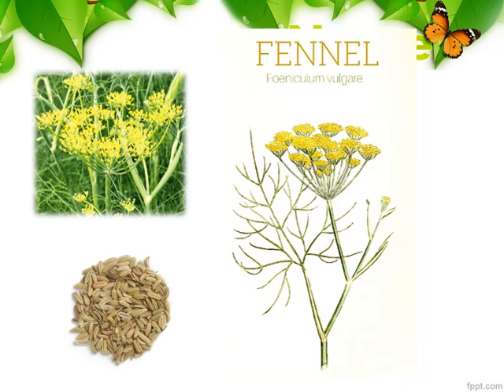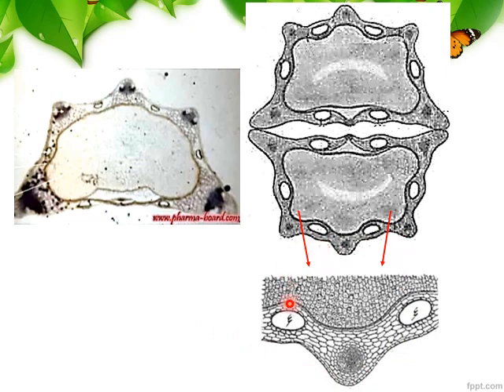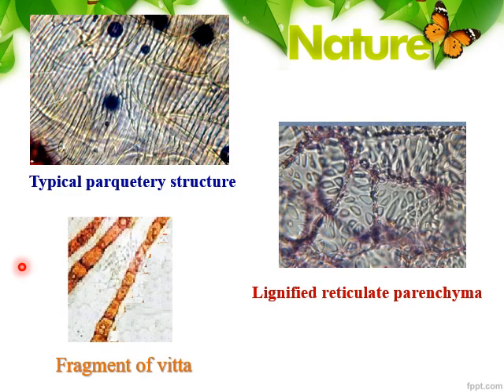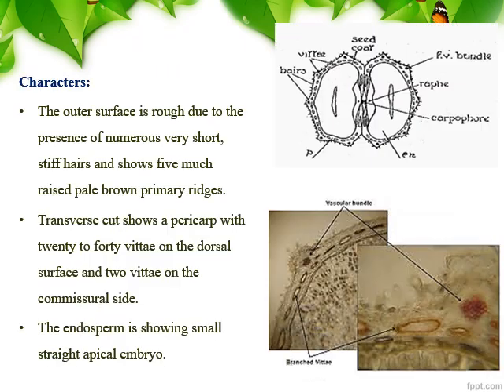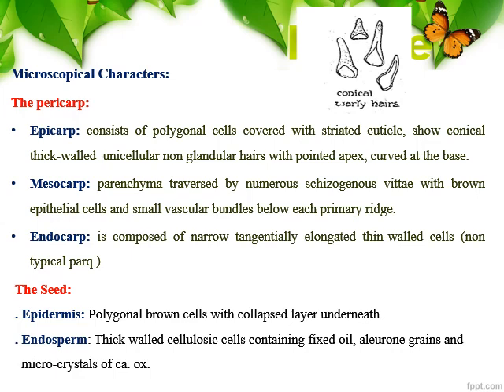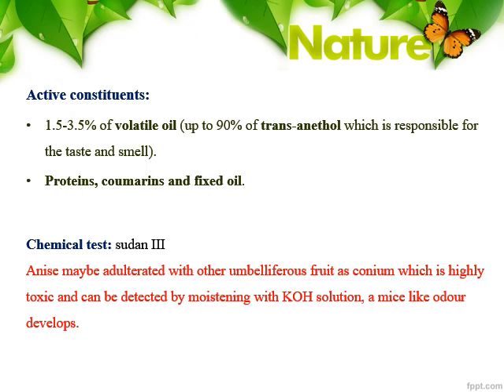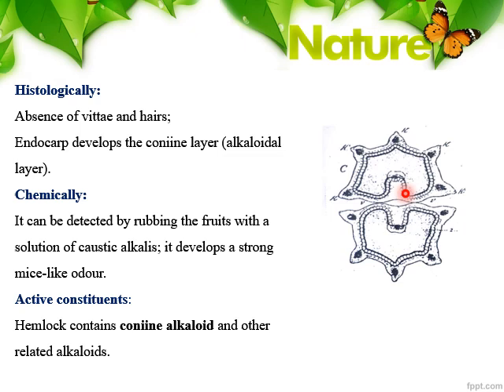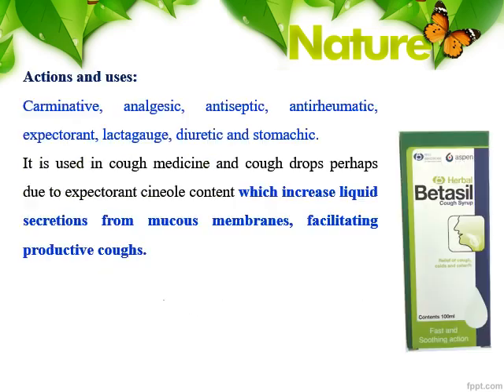fruit 2 عقاقير 3 الفرقة الثالثة جنرال